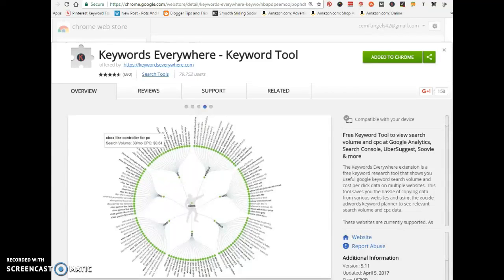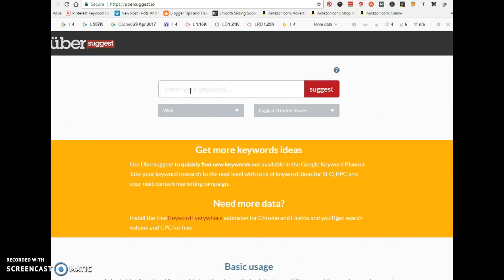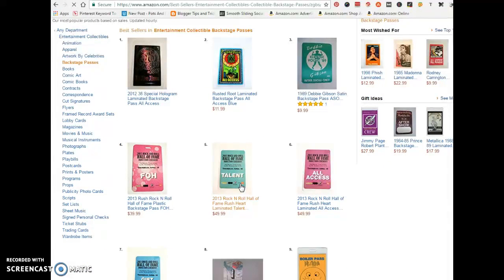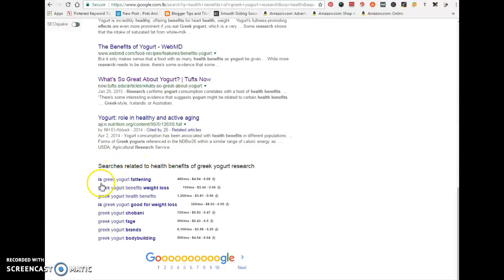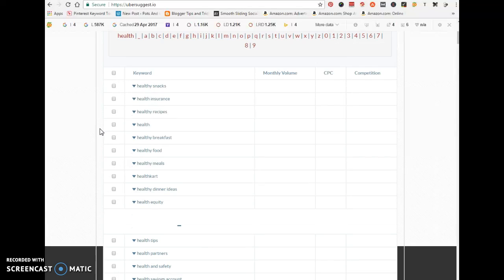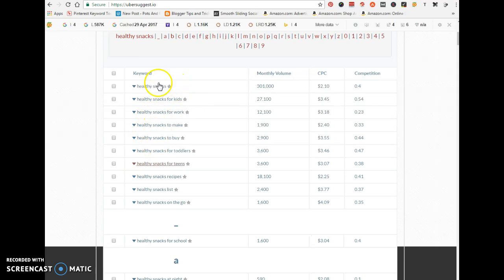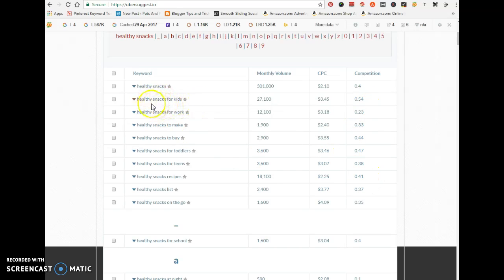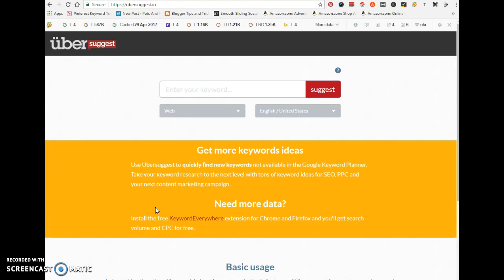Free Keyword Research Tools (Niche Keyword Research)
free keyword research tools to help you do your niche keyword research and find competition, cost per click and monthly search volume.
This video will teach you step by step how to do keyword research the right way using free tools.